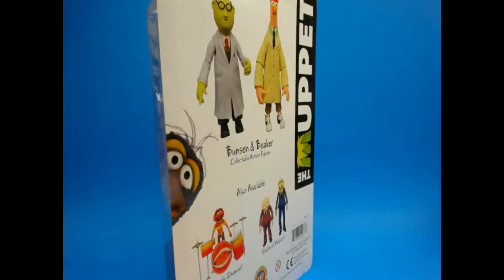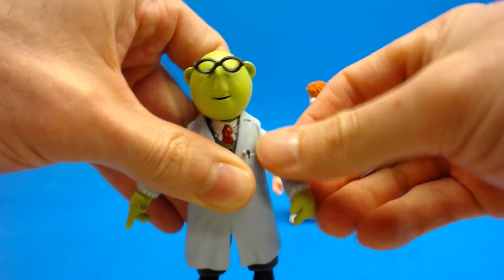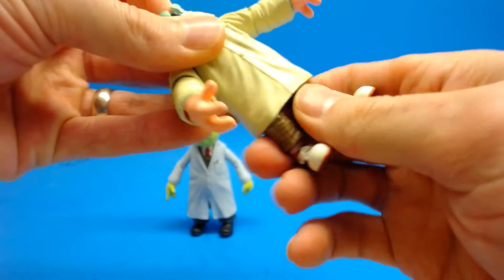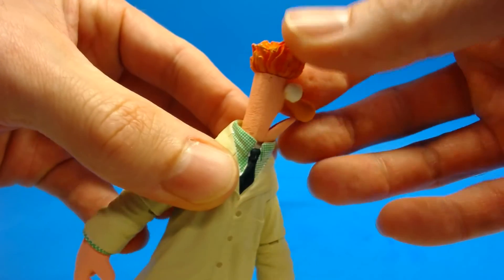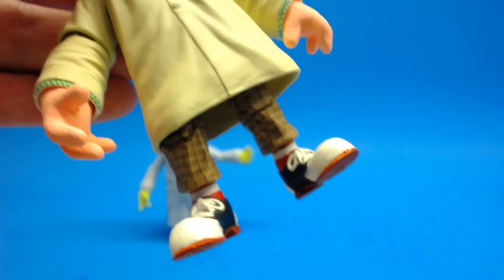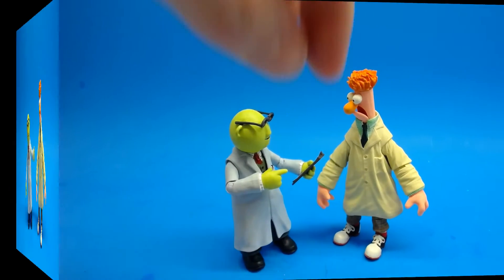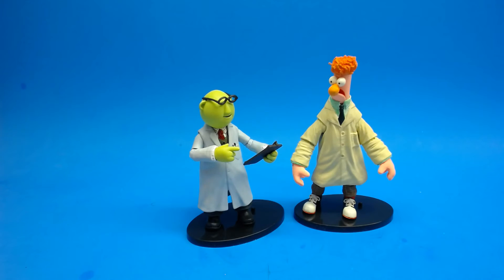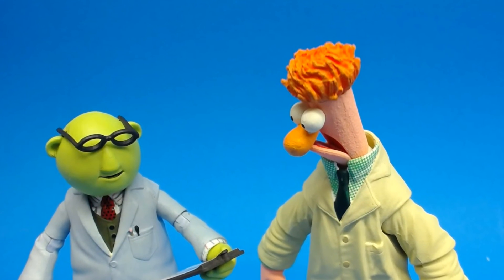Toy Review Diamond Select Muppets Bunsen and Beaker Action Figures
Another home run from Diamond Select Muppets? Come along as we review the Diamond Select Muppets Bunsen and Beaker Action Figures.